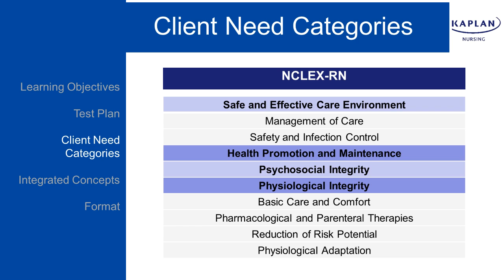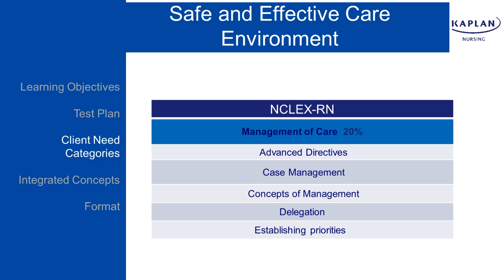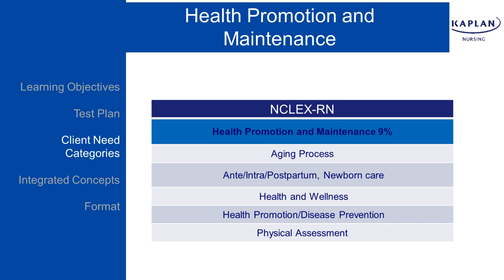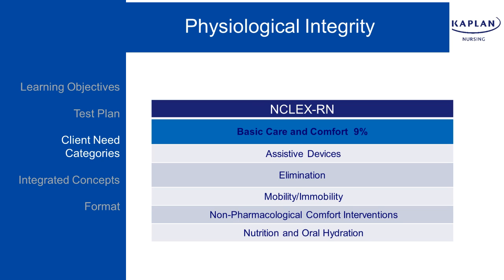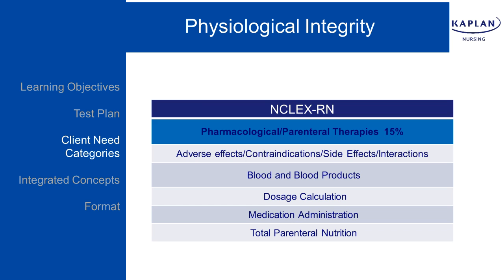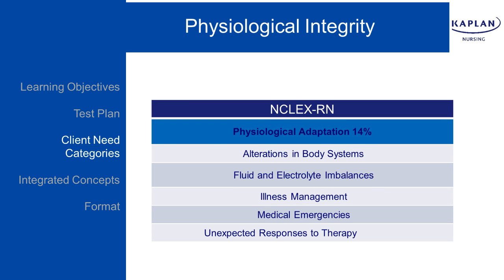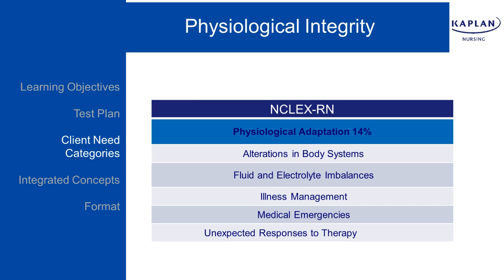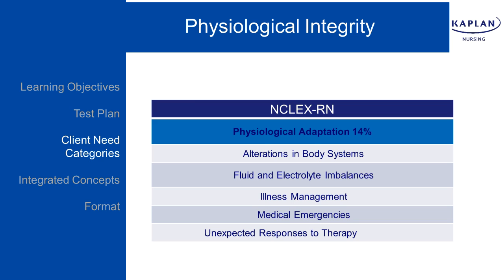What's Tested on the NCLEX®?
Learn what's tested on the NCLEX, and then extend your NCLEX prep. Kaplan NCLEX review courses include 2,100 realistic test questions and rationales designed to teach you how to pass the NCLEX. Excel in nursing school and become the next leader in the field.